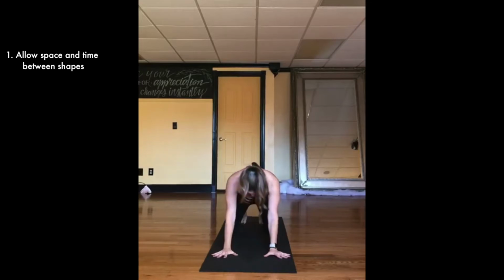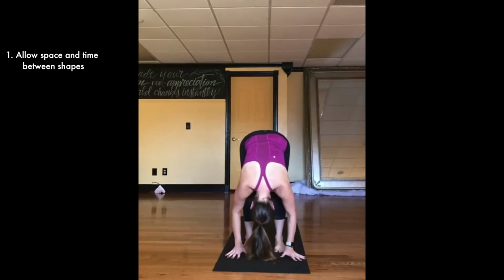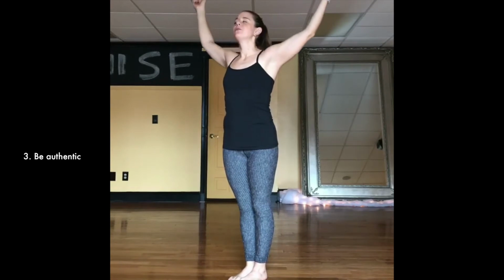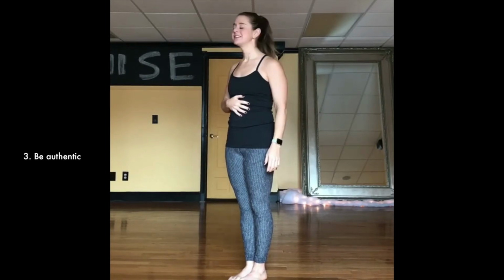7 Tips for Teaching Yoga - Future and new teachers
PLEASE NOTE - most are suggestions for specific things. The hope is that the video gets you thinking and innovating... not just doing because someone said so.